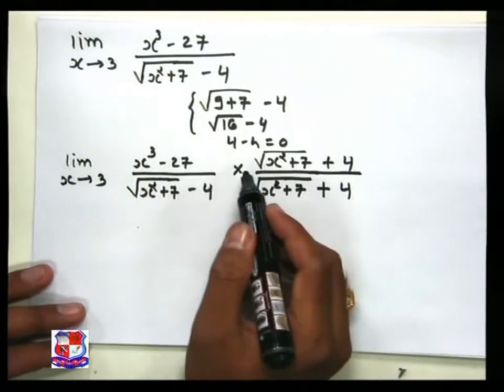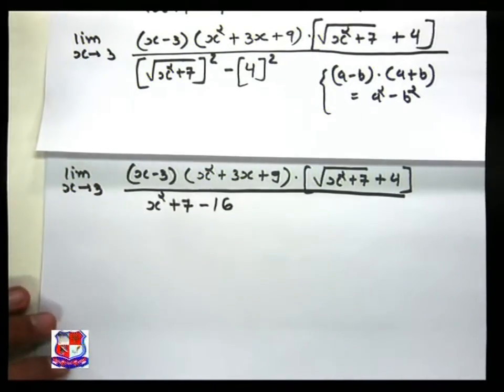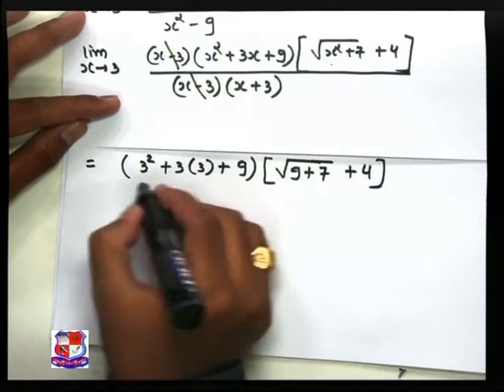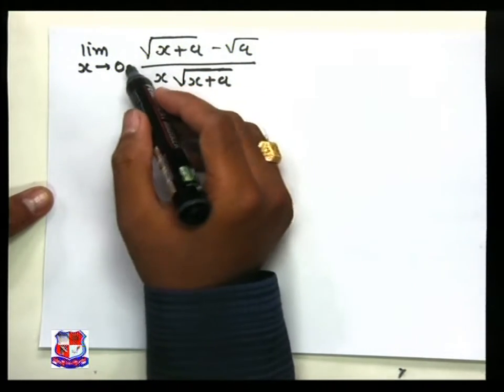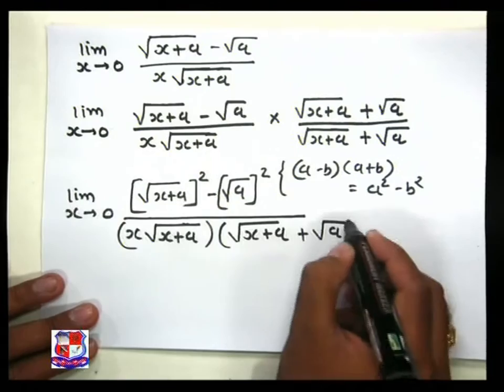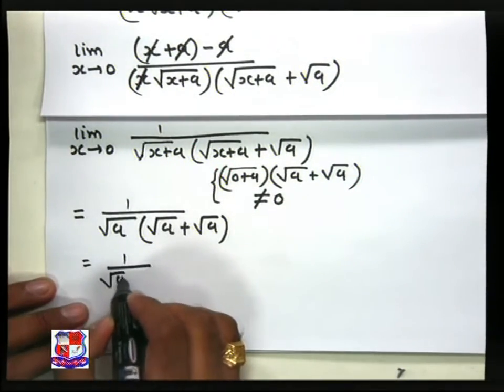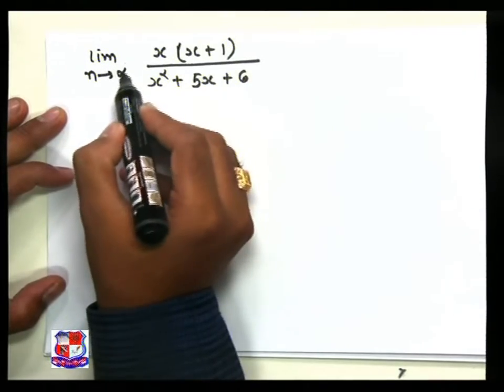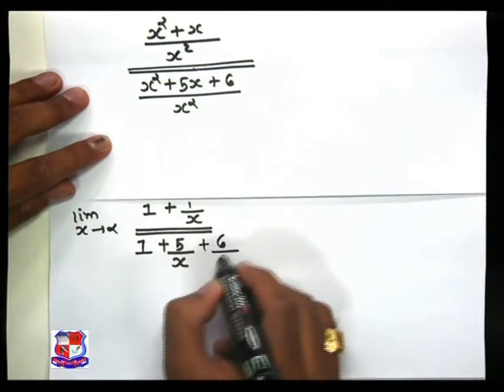Niraj Bhadresha Advanced Mathematics Functions & Limit 2